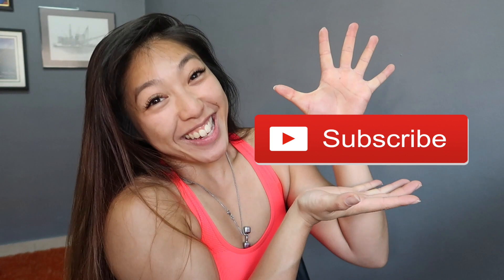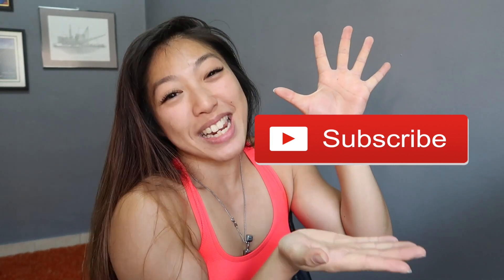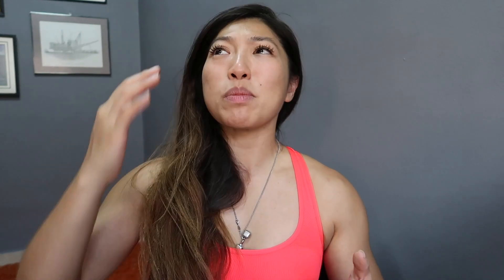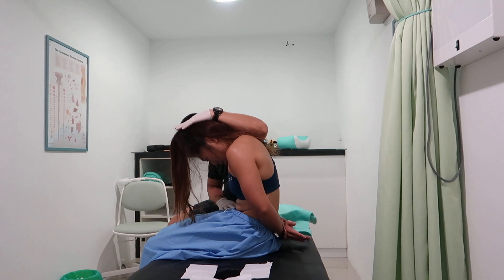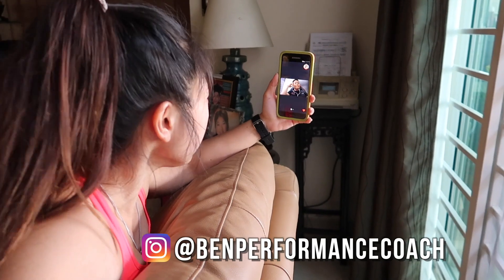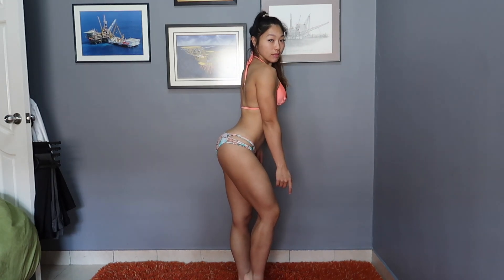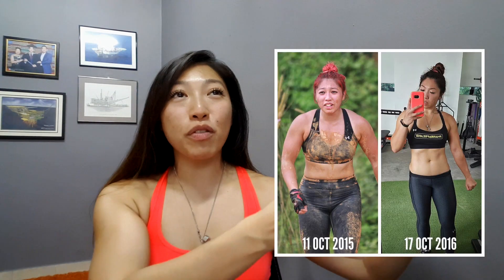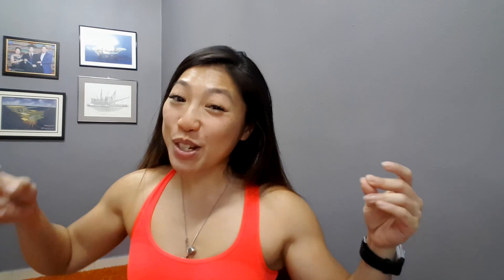Week 15 - Sports Rehab is a MUST | Body Update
13 days out to my 2nd Bikini Comp

My road to getting top 5!

This has been a long prep in my opinion. Went on prep round August then fell out cause of being sick.. then went back on again. But I have learnt a lot in the process. I  took on the second comp, cause i wanted to see what else I could experience and the life lessons that came with..are PRICELESS.

I set out to beat myself last year and I'm now out to beat myself in May. I'm not at the end yet... But i'm very excited for next week.. cause seeing yourself transform is like opening a Christmas present. LOL. How is my physique doing at this point. Watch on.  :)

Other than proper training and nutrition, athletes and fitness enthusiast, you need to also consider sports rehabilitation or how i'd like to call it "athlete's maintenance". We tear up our bodies a lot while training being at the gym or for competitive sports, whichever. Here are some of the ways I've been preventing any injuries, fixing injuries, and just overall maintenance, which can enhance my training.

1. Seeing a Chiropractor
2. Getting Dry Needling / Deep Tissue Massage
3. Cryotherapy

How do they all work watch on :)

The last leg of this journey begins this Friday. The peak week!